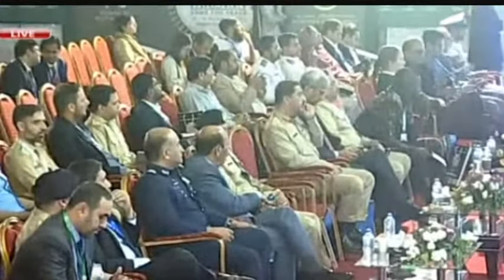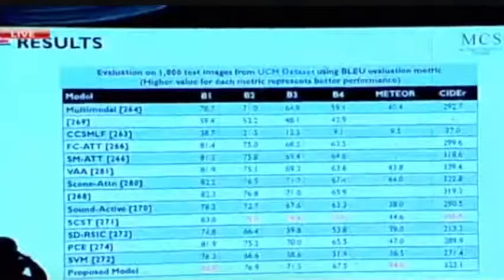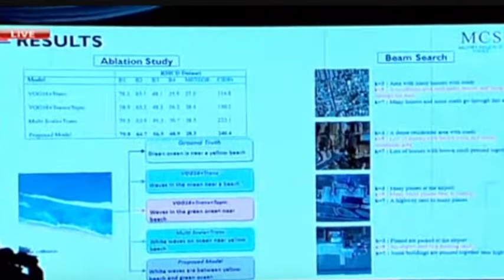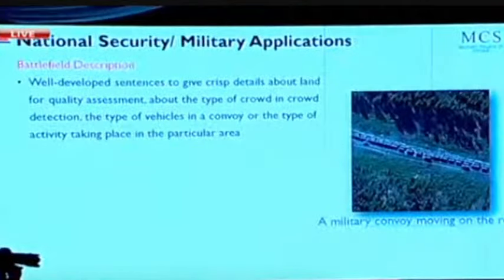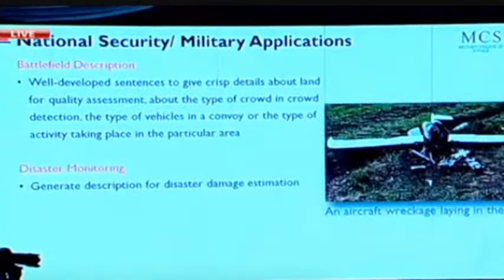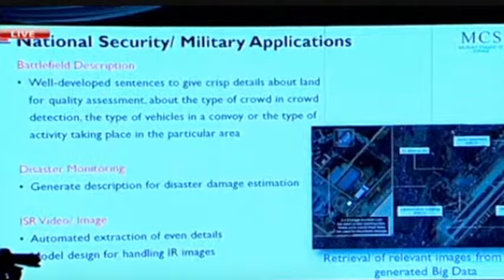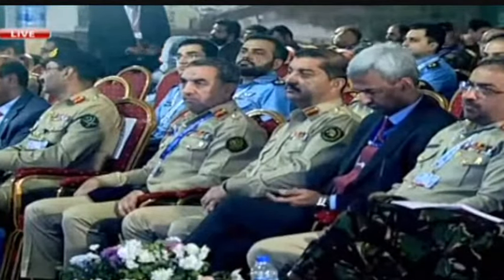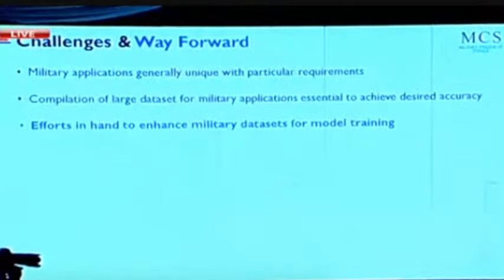LIVE: IDEAS 2022 kicks off in Karachi | COAS Qamar Javed Bajwa Attends IDEAS 2022 | Capital TV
The 11th Edition of International Defence Exhibition and Seminar, IDEAS 2022 is scheduled from 15th – 18th November 2022 at Karachi Expo Centre (KEC). The event is significantly being commemorated through enhanced participation of Pakistan Armed Forces, national and international defence industry, OEMs, entrepreneurs, and high level national and international defence delegations. The new features are aimed to make IDEAS an effective platform for defence Buyers and Sellers. DEAS 2022 will showcase a number of splendid activities encompassing world’s advance defence technology demonstrations, international seminars, the IDEAS Karachi Show, networking, and business expansions through Business-to-Business and Business-to-Government engagements. It will bring together defence industries from across the globe to showcase their latest technological innovations. A large number of senior civil and military delegations and trade visitors would also be present to witness the event.

Latest News | News Bulletin | Pakistan News | Breaking News

Capital TV is among the leading National News Channels in Pakistan. It thrives to enlighten its viewers with quality analysis from renowned journalists from Pakistan and across the globe. Our channel contains a variety of programs with a special focus on Current Affairs, Politics, Entertainment, Sports, Health, Technology, Food, and Lifestyle. Capital TV embarked on its journey a couple of years ago with a special focus on offering invigorating scrutiny and mentally stimulating analysis.